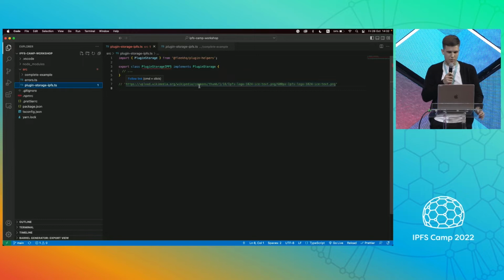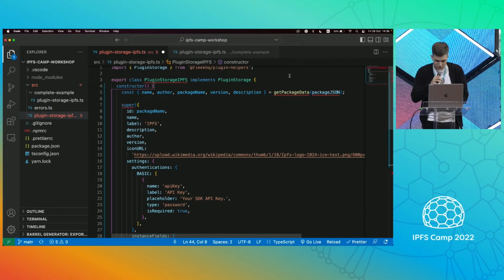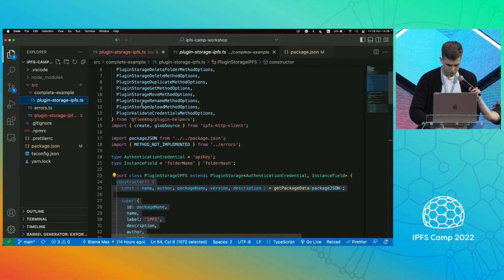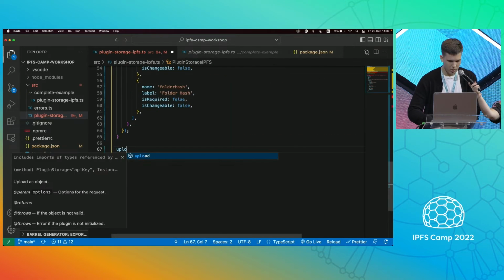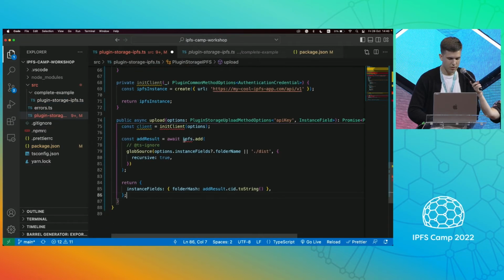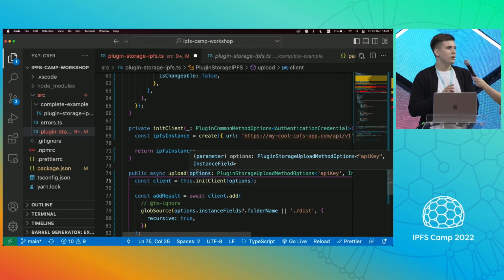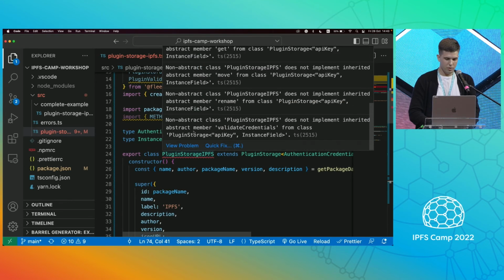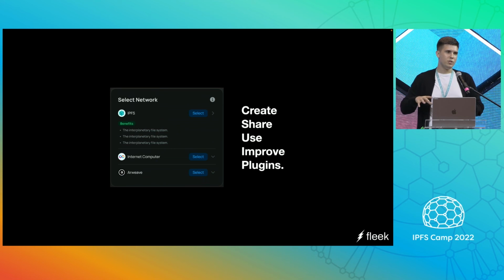Fleek XYZ + IPFS Storage plugin Workshop - Max Boytsov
1. We’ll write a skeleton with dummy modules for IPFS Storage Plugin
2. We’ll start to fulfil the plugin, starting from its metadata and ending all the different methods being written with an SDK
3. Once the plugin file is finished, we’ll build the plugin library for it and import it into the fleek-xyz GraphQL module.
4. We’ll go to the Fleek.xyz UI to show:
    1. How the newly created plugin is displayed in the list of storage plugins
    2. How we’re initializing that plugin.